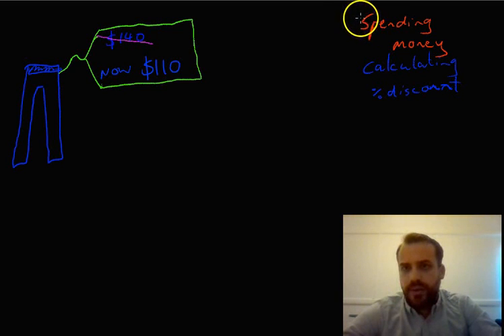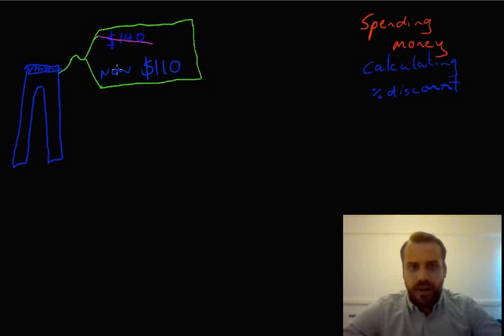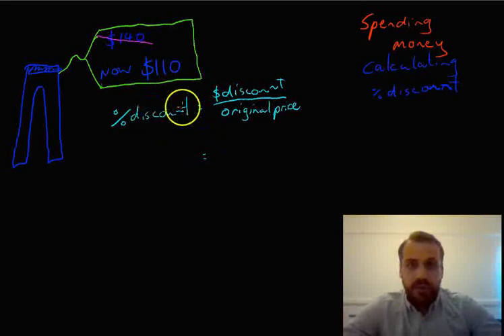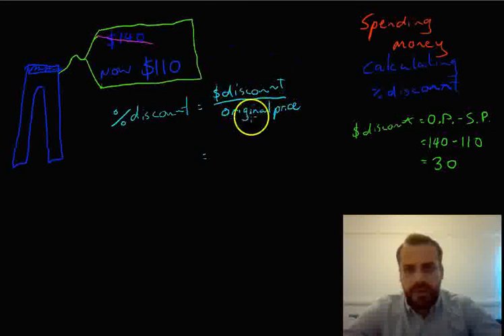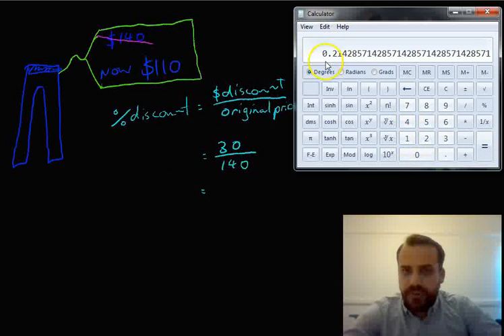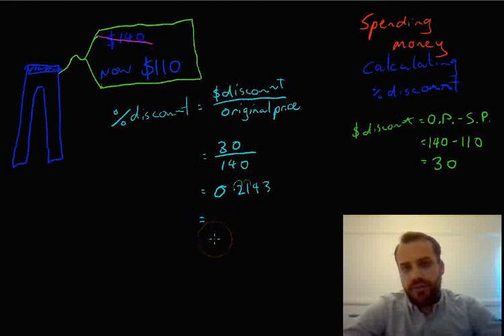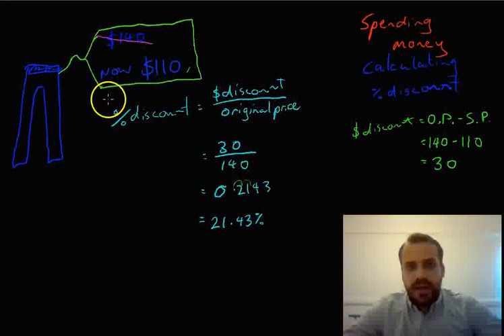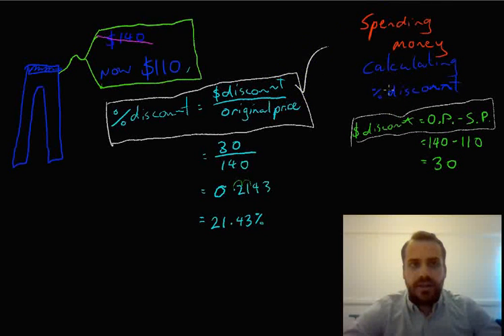Spending Money Calculating a percentage discount